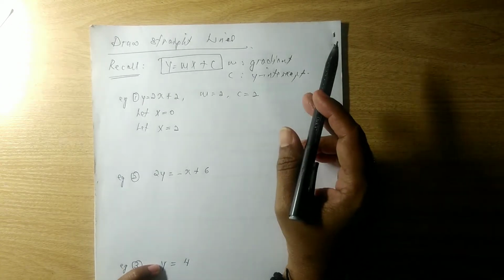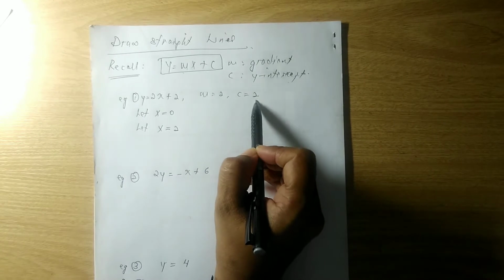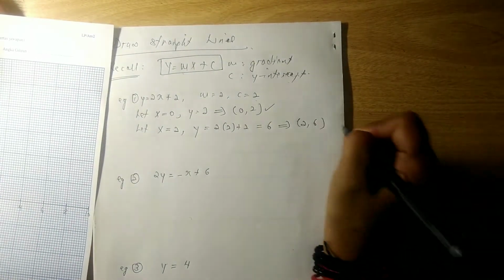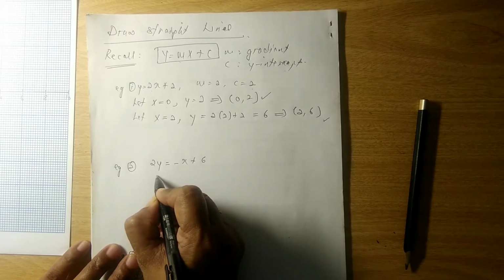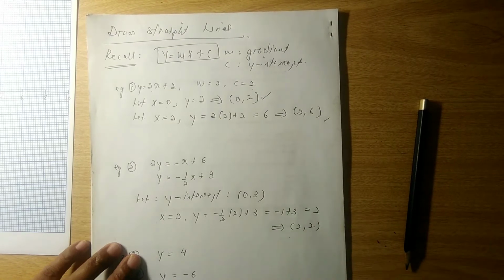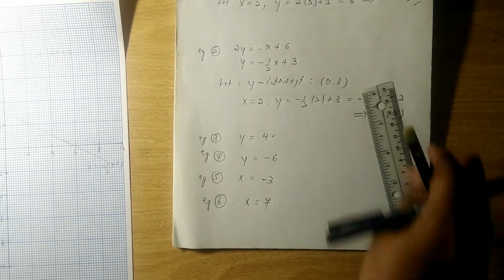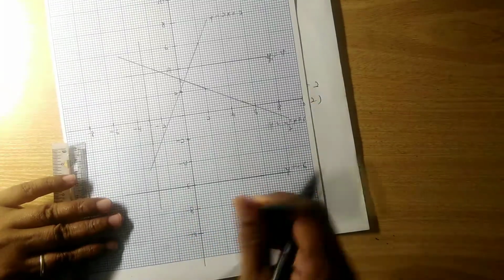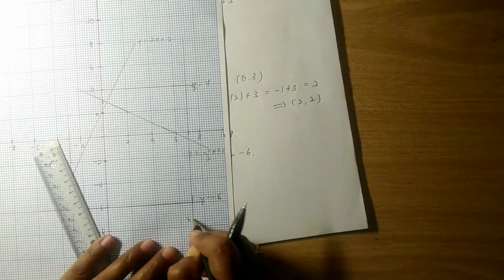Drawing straight lines